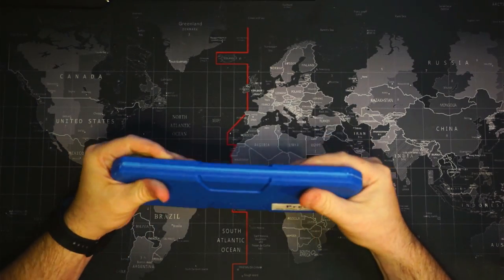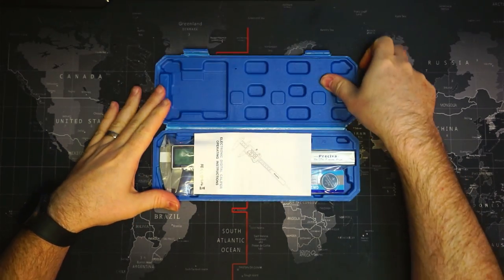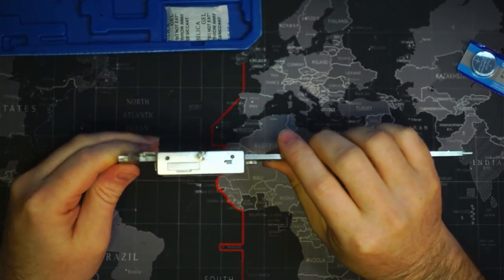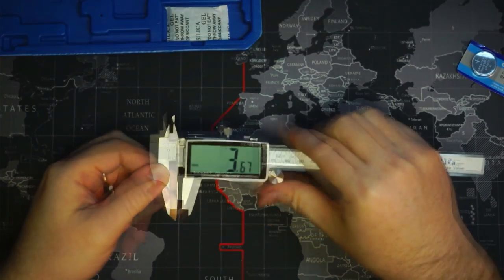Upgrade your measuring game with the ultra-accurate Perciva Digital Calipers!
Perciva 150mm Digital Measuring Calipers.

Previous Calipers turned out garbage and stopped measuring correctly.
They are replaced with these ones and for less than an additional $10 they are MUCH better.

They include measuring in:
Metric
Imperial 1000ths
Imperial Fractional 1/128ths